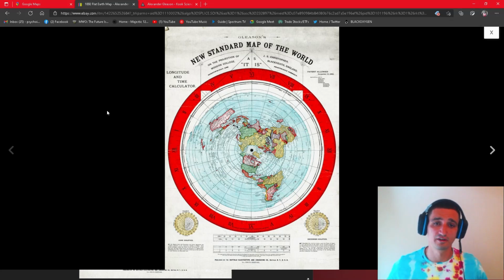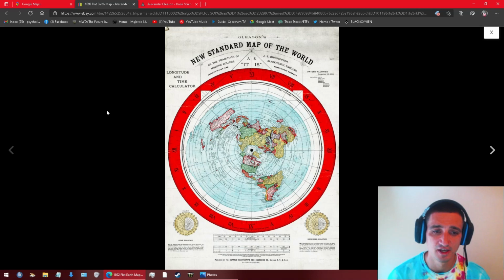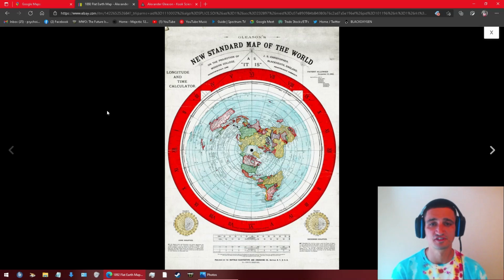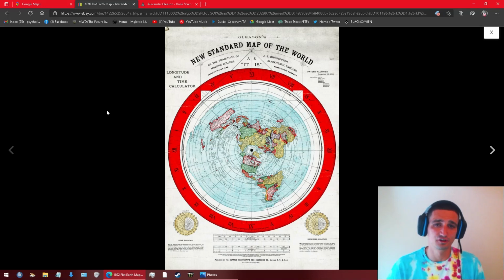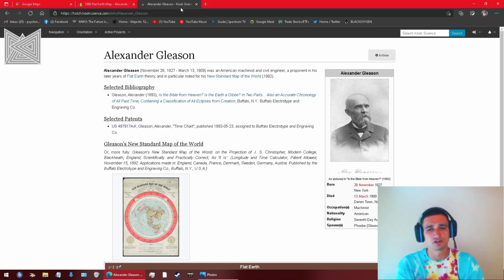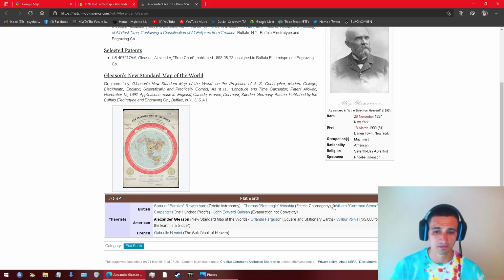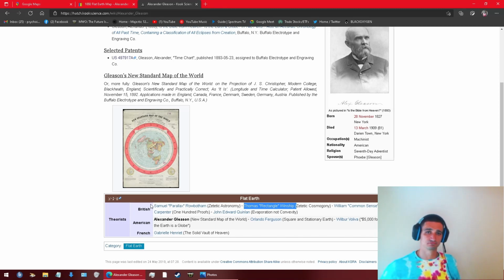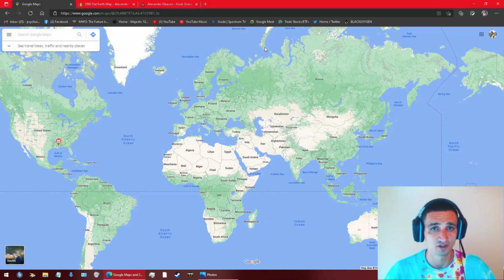Alexander Gleason 1892 Map | What you need to know.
The little guy always needs help with the algorithms.
If you would like to get in contact with me please use this FB link and PM me.